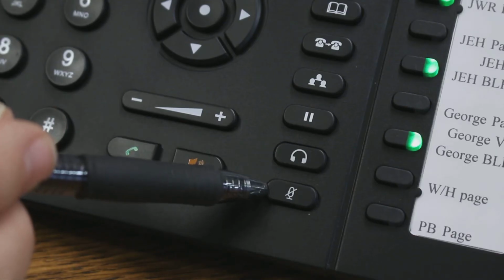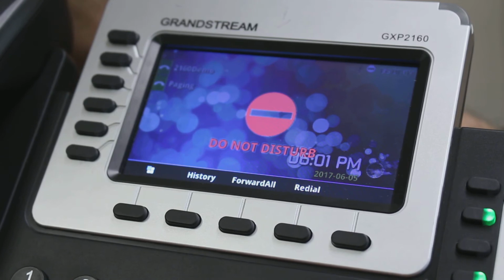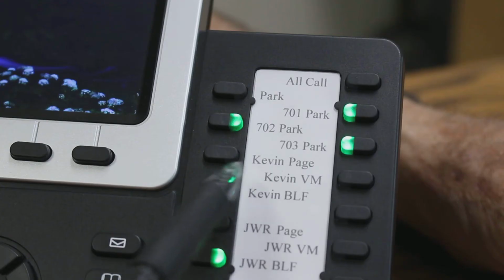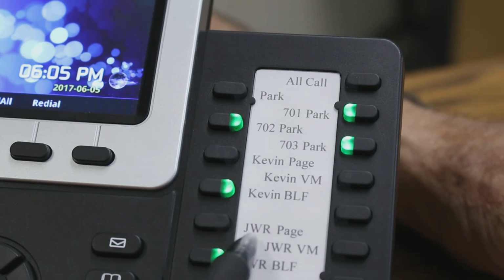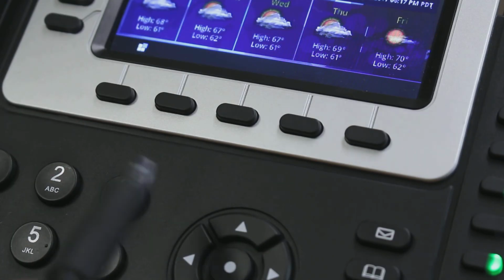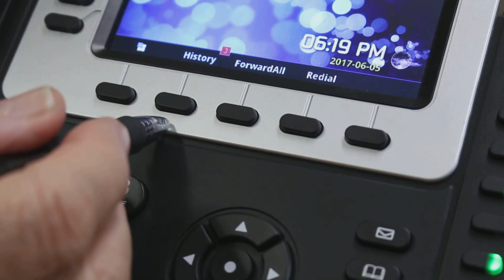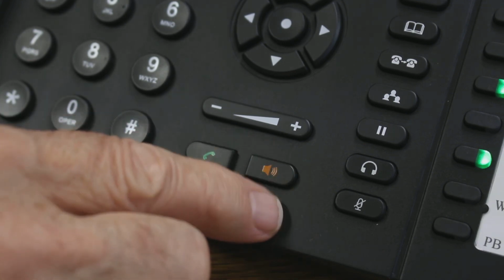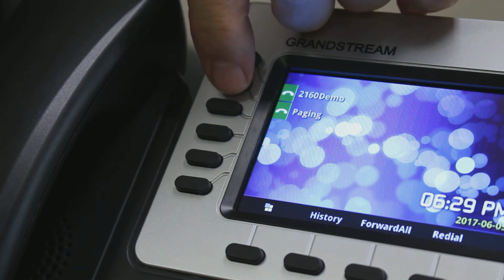GrandStream 2160 Training Video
In a training video, we will go over the basic key functions and features.